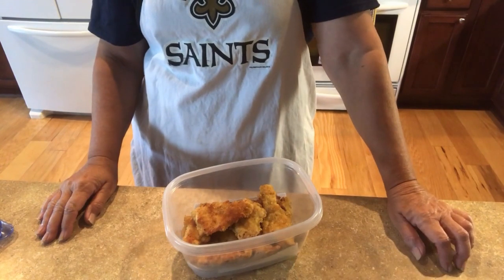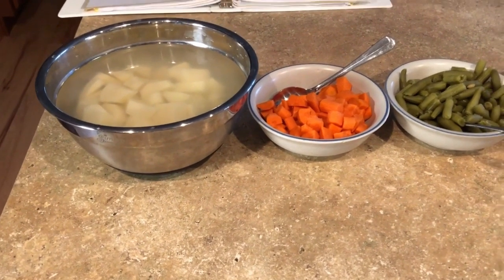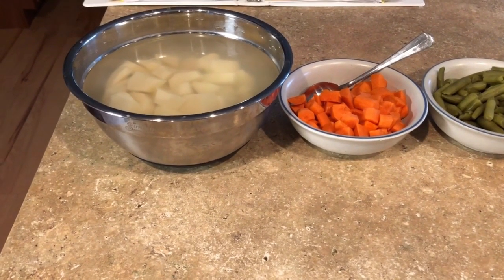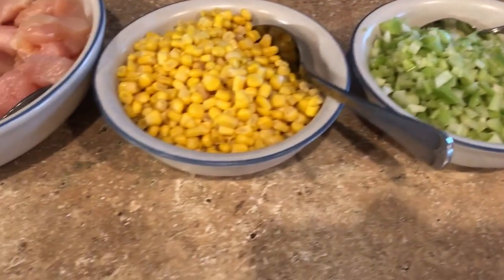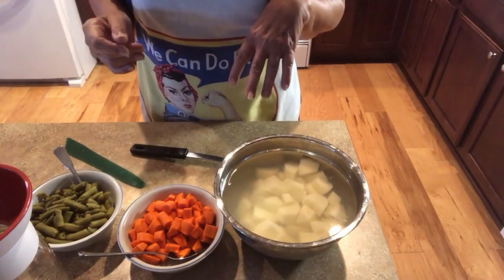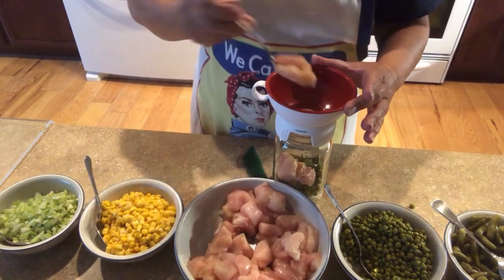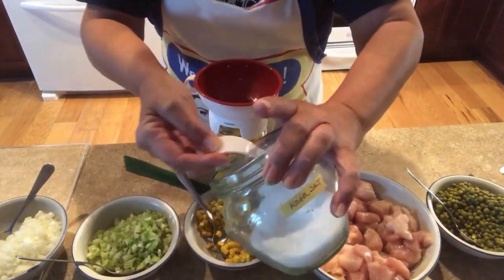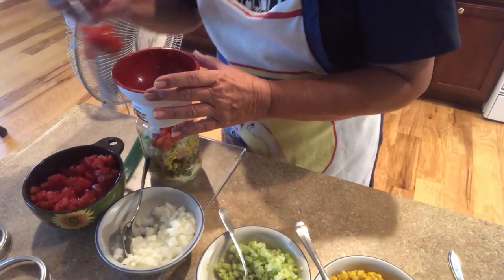Layered Chicken soup Jar it up January 2020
Jar it up January 2020 Participants